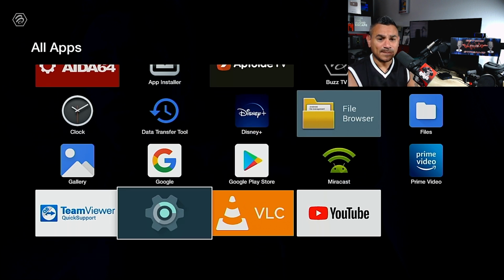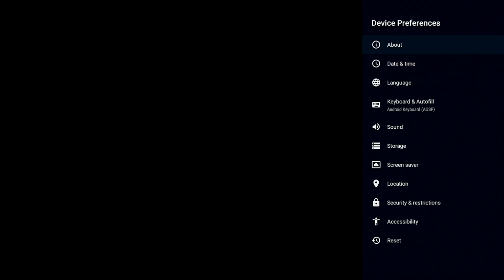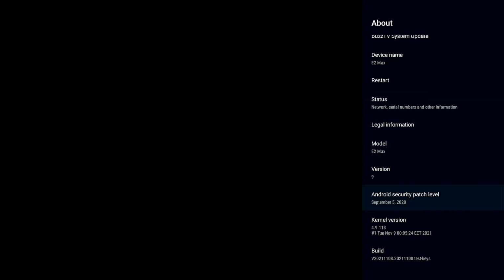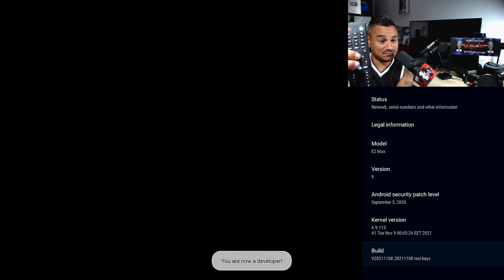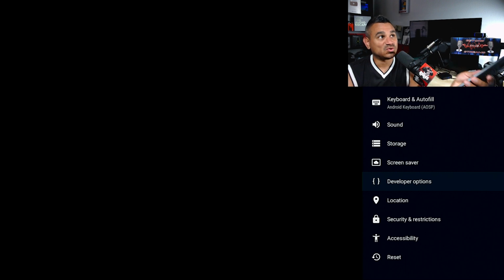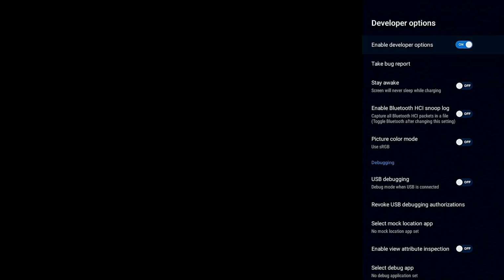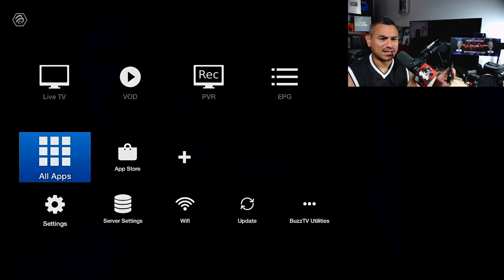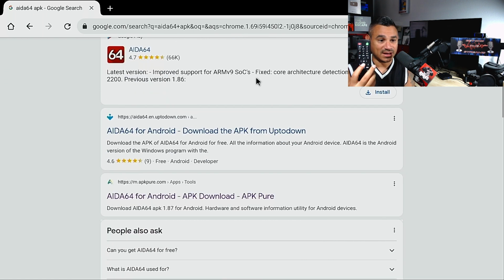Buzz TV Essentials 2 MAX Developer Options Setup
Streaming Box Now provides several tech and media related reviews, unboxing and or opinion. These videos are basic tutorials and overviews of different Android Streaming Devices.